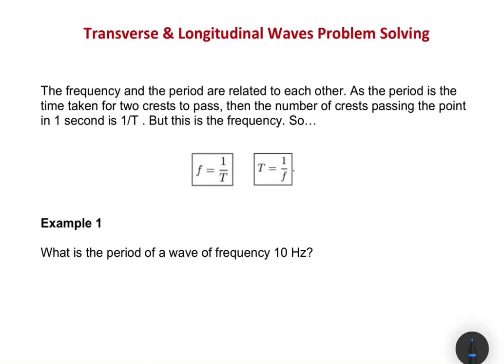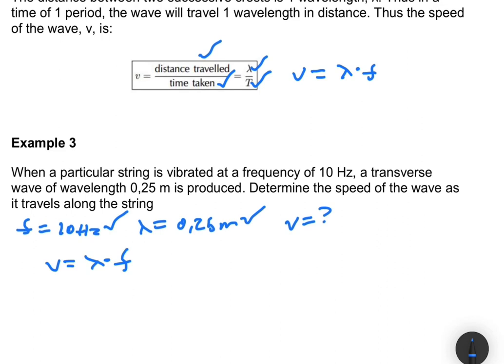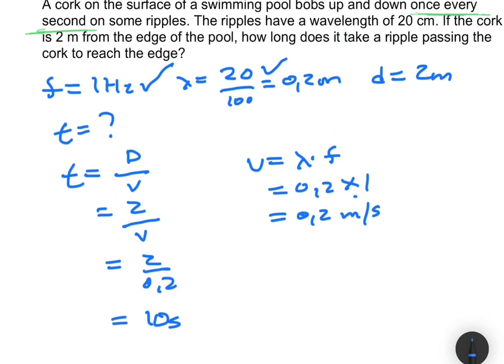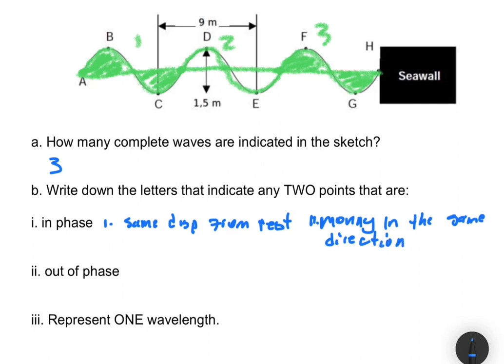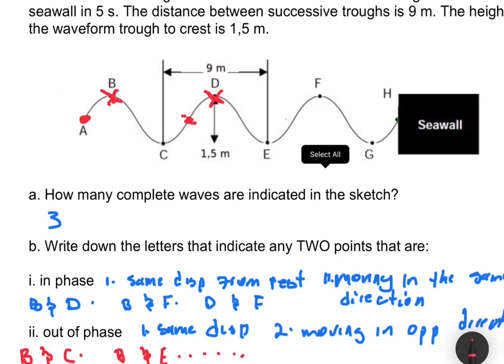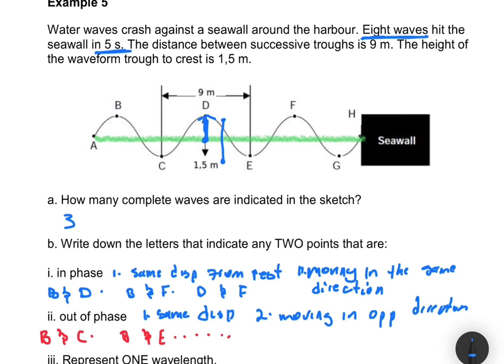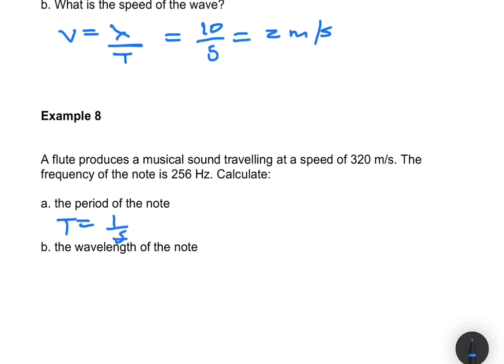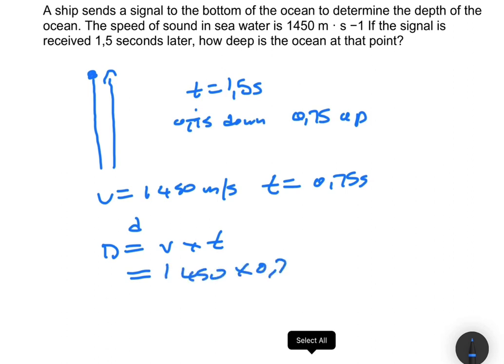Transverse & Longitudinal Waves Grade 10 Physics Introduction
Transverse Pulse & Waves | Longitudinal Waves | Sound Waves | SONAR | GRADE 10 PHYSICAL SCIENCES PAPER 1 | PAST EXAM QUESTIONS